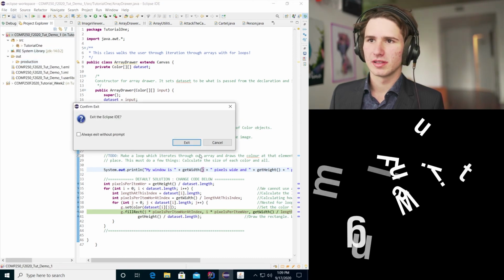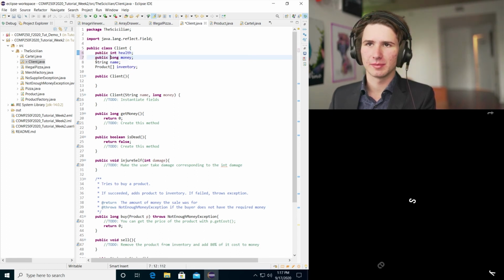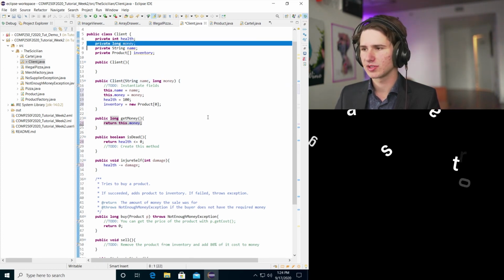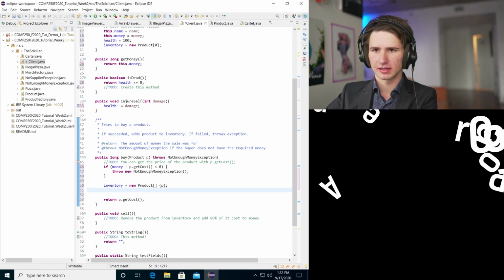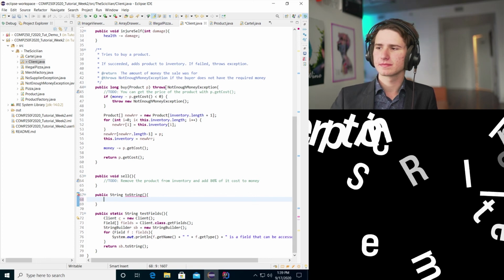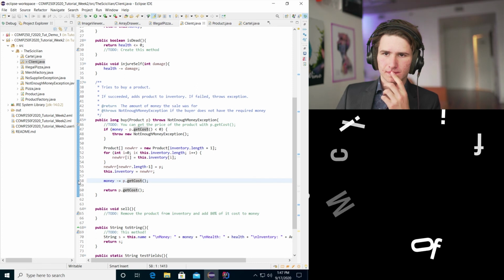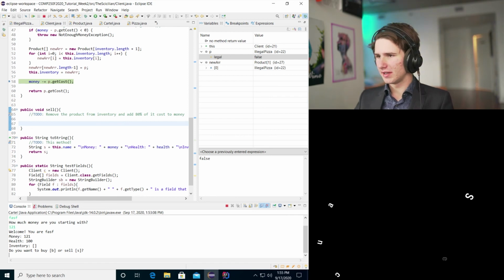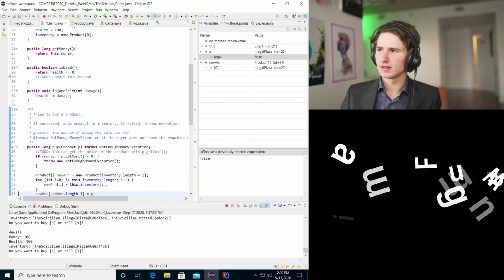Tutorial 2 Thursday - Structured Lesson on Basic OOP, Modifying Arrays, toString()...